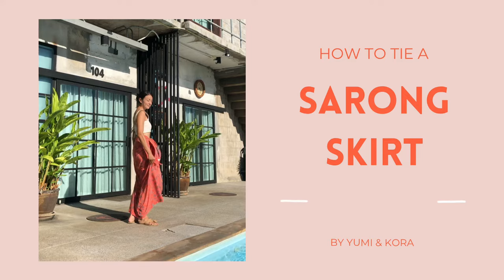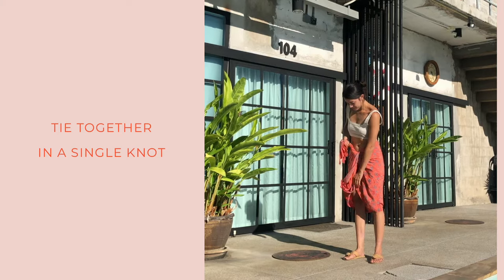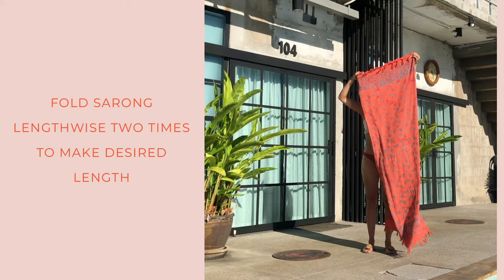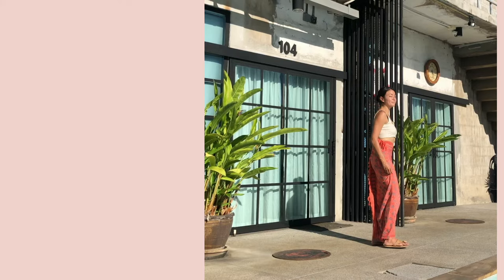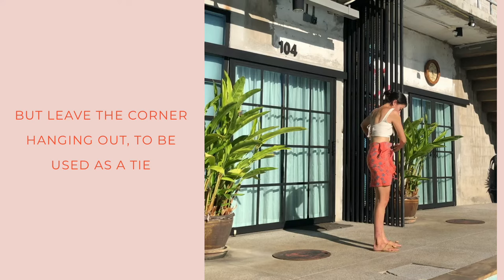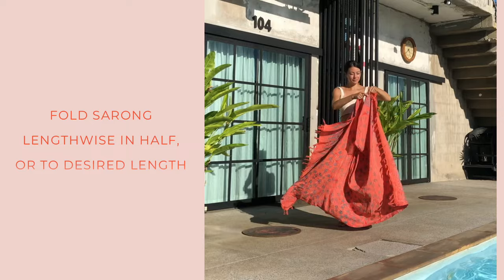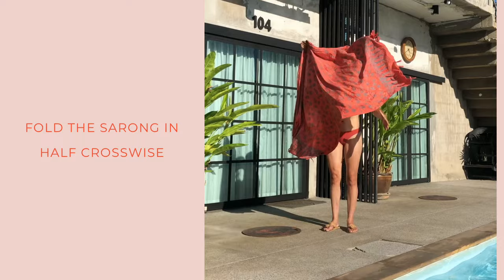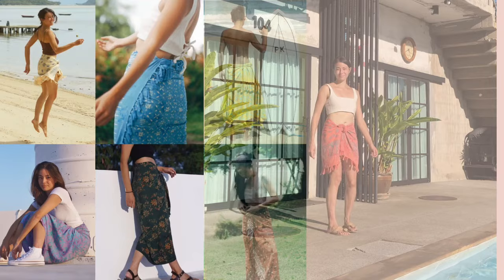HOW TO TIE A SARONG SKIRT || YUMI & KORA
I've presented 6 different ways to tie and secure a sarong into a skirt.
I've also shown how you can adjust the length of the skirt to make it short, mid-length, or long.
The end results may look similar - it's mostly a matter of preference for how you like to secure your sarong.

1. QUICK KNOT
   long skirt - 00:07
   mid-length skirt - 00:32

2. TIGHT TUCK
   long skirt - 1:06
   mid-length skirt - 1:29
   short skirt - 1:58

3. TIGHT KNOT
   long skirt - 2:35
   mid-length skirt - 3:03
   short skirt - 3:43

4. GRAB & KNOT
   long skirt - 4:18
   mid-length skirt - 4:51

5. QUICK ROLL
   long skirt - 5:24

6. FOLD & KNOT
   long skirt - 5:49
   short skirt - 6:16

SARONG DIMENSIONS:
length x width
170 x 117 cm
67 x 46 in

MODEL'S SIZE:
height: 163 cm / 5' 4"
waist: 68 cm / 27"
hips: 89 cm / 35"

YUMI & KORA sarongs are hand-stamped and hand-dyed using a batik technique.
Our designs are inspired by the nature of the tropics, perfect for beach, pool, home, and travel.

Let us know if you have another way you prefer to tie your sarong into a skirt.
Show off your beautiful photos by tagging us @yumiandkora on Instagram!